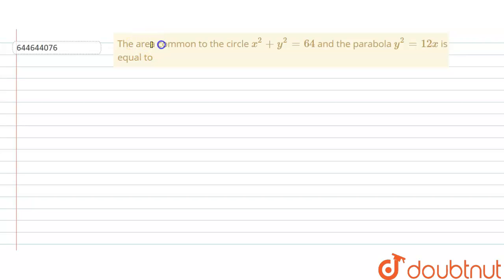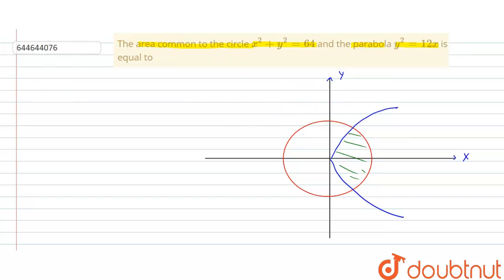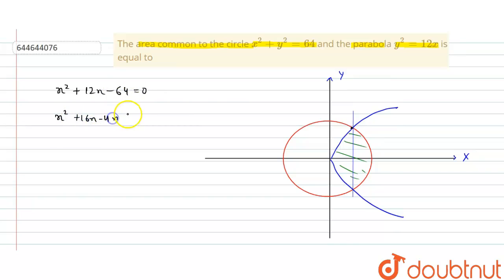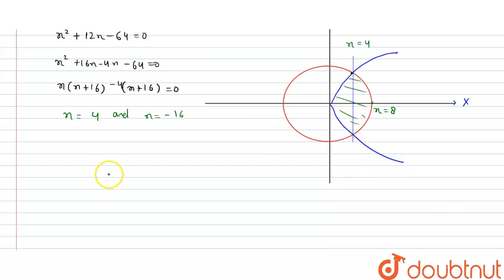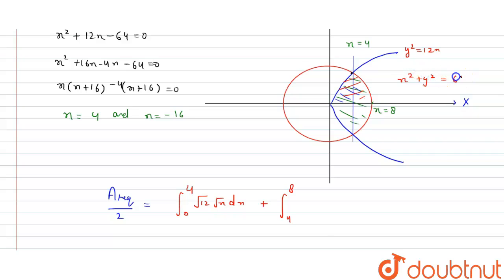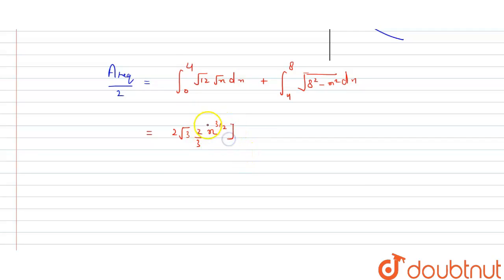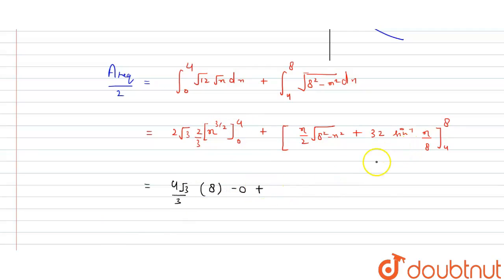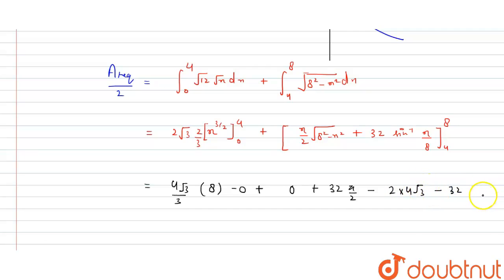The area common to the circle x^2 + y^2 = 64 and the parabola y^2 = 12x is equal to | 12 | INTEG...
The area common to the circle x^2 + y^2 = 64 and the parabola y^2 = 12x is equal to
Class: 12
Subject: MATHS
Chapter: INTEGRAL CALCULUS - 2
Board:IIT JEE

👉 Have Any Query? Ask Us.